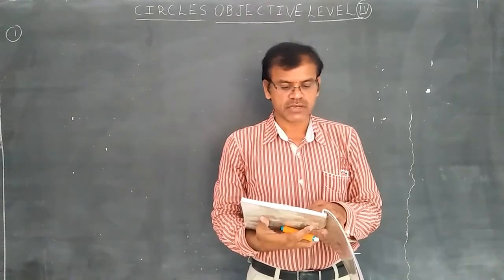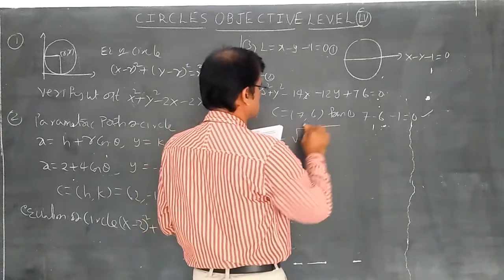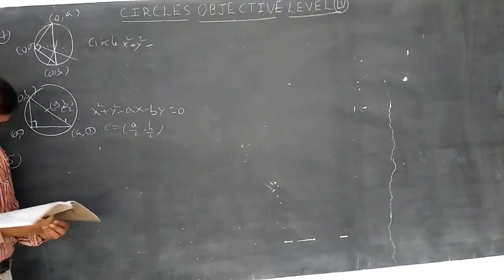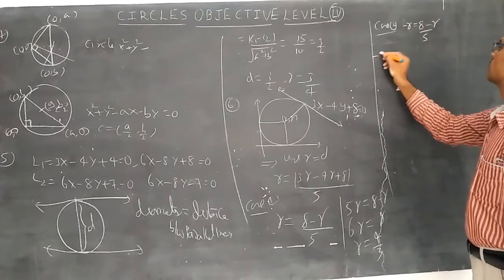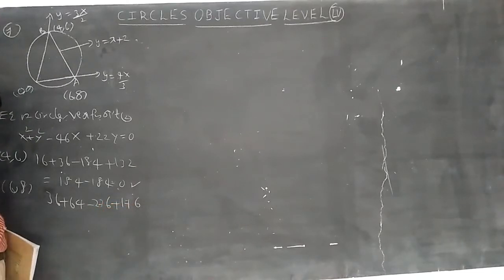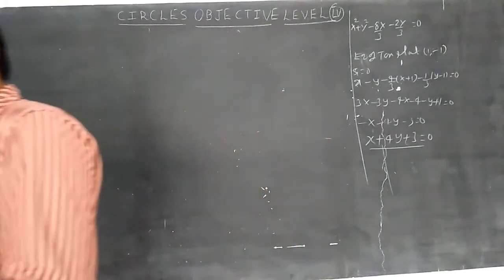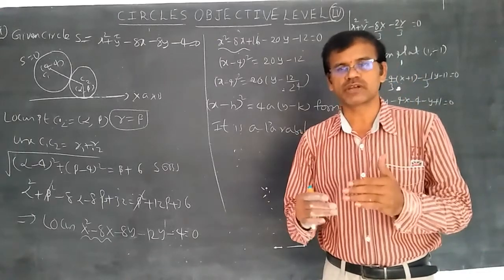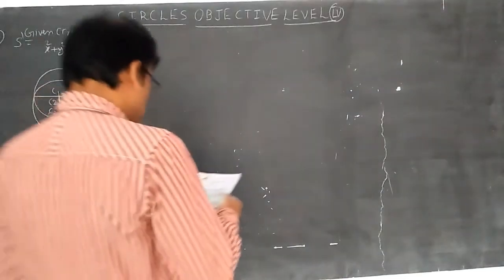Day-21 Inter IIT-JEE Circles objective Level-IV raju03072020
raju03072020 Day-21 Inter IIT-JEE Circles objective Level-IV